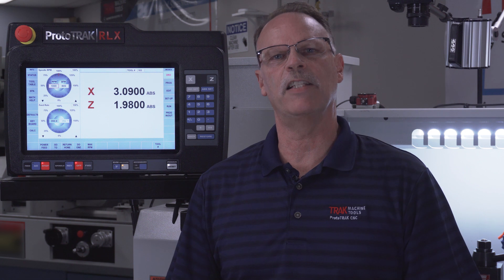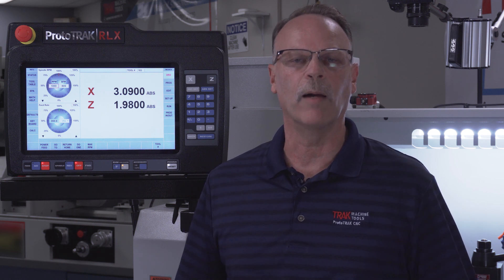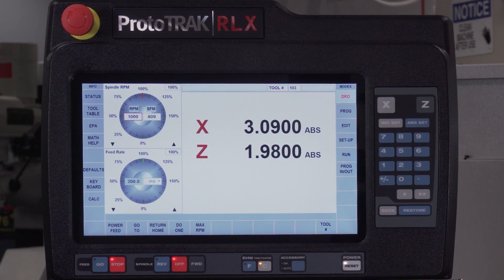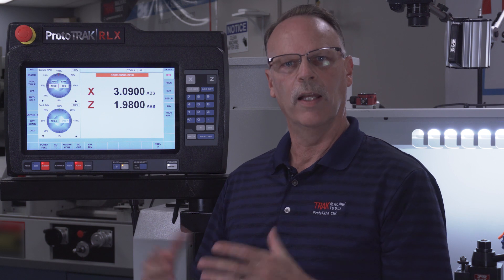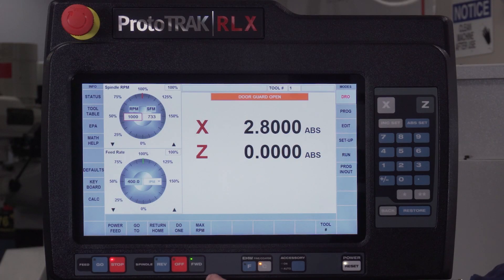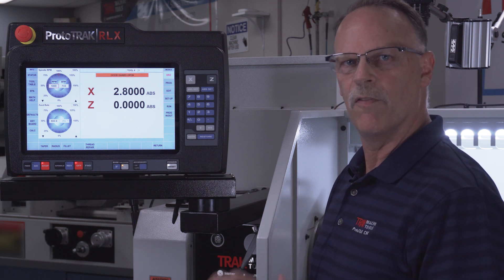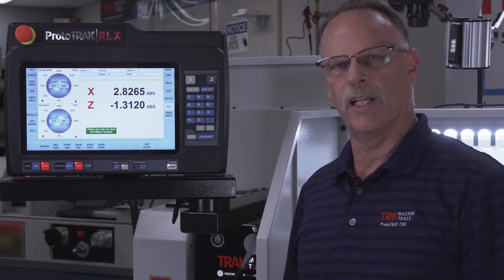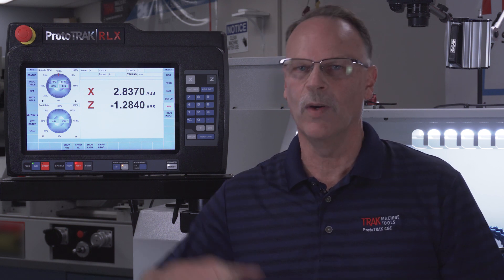TRAK RX Series Toolroom Lathes Overview feat. the TRL 1845RX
TRAKing Pat talks about TRAK lathes featuring the ProtoTRAK RLX CNC.